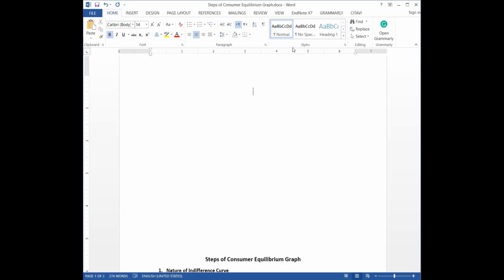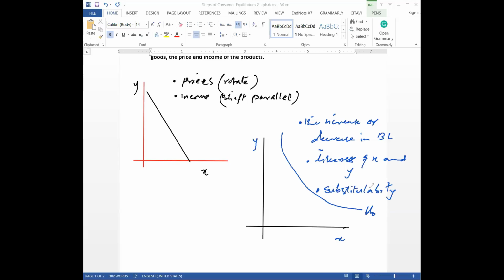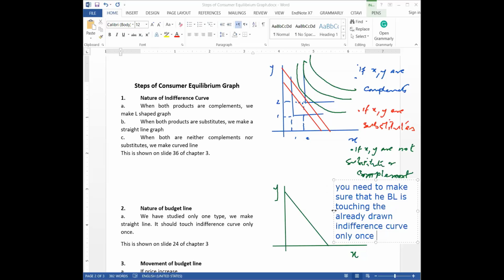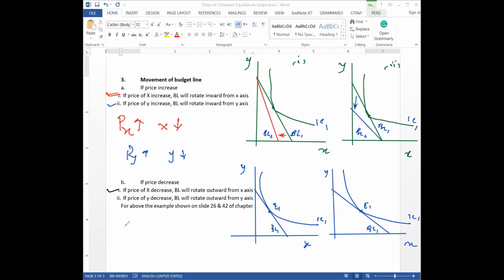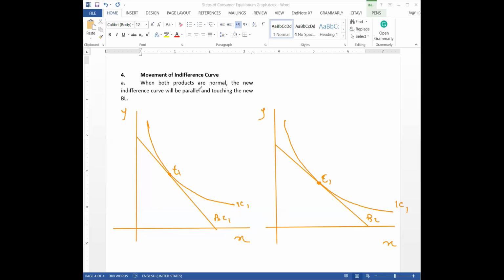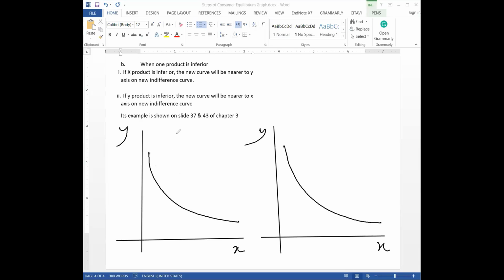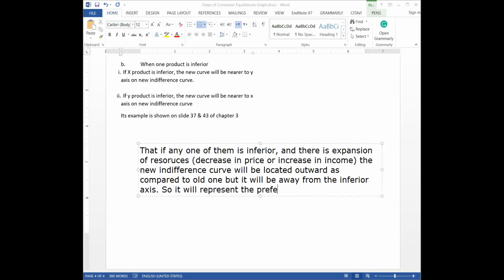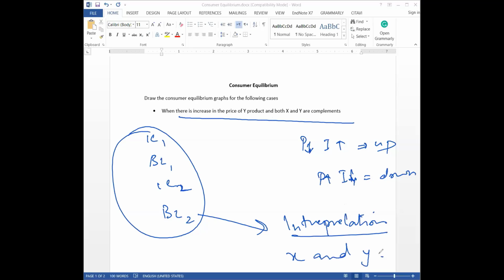Exploring Consumer Equilibrium Graphs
This video talks about the exploration of optimal point in ordinal approach where prices and incomes could change.